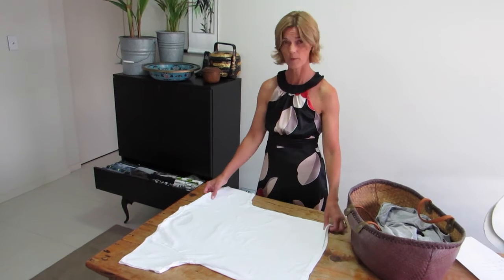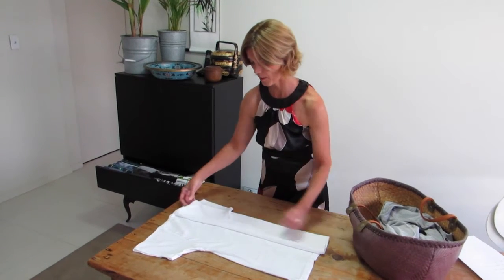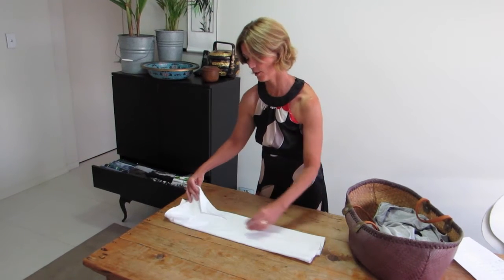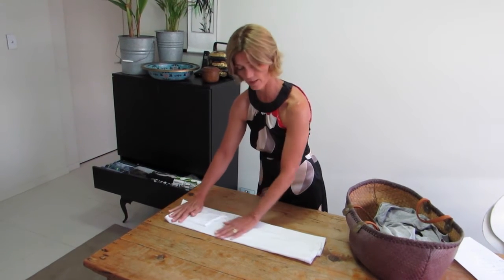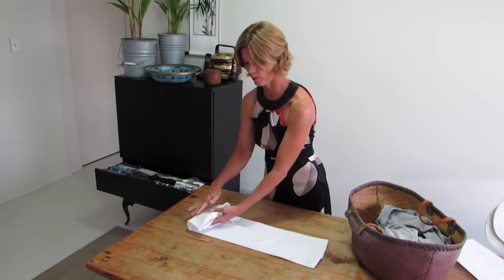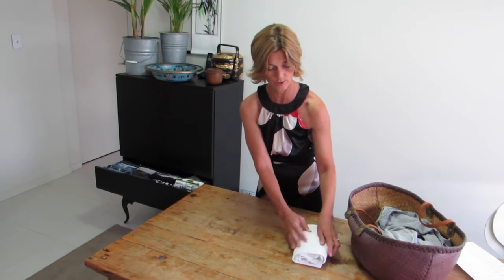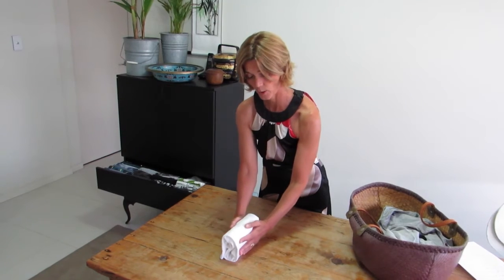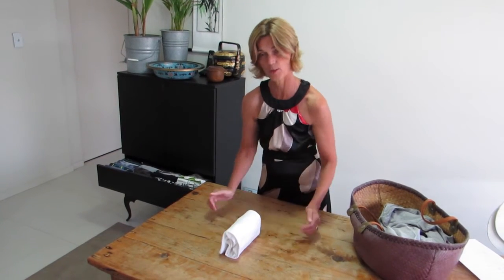Jo Carmichael instructs Marie Kondo folding technique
Jo Carmichael from All Sorted Out introduces the Marie Kondo folding technique